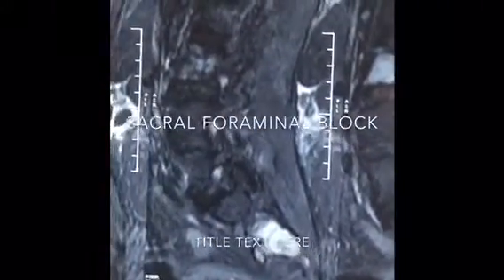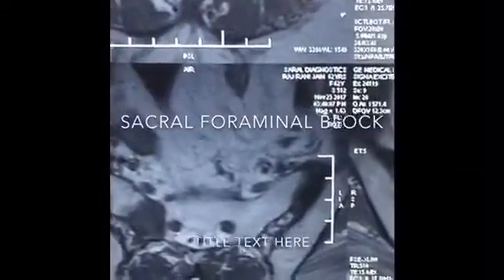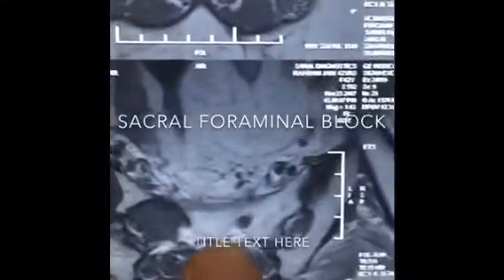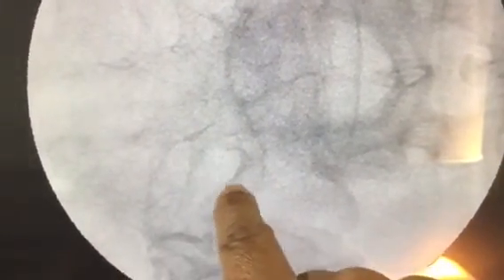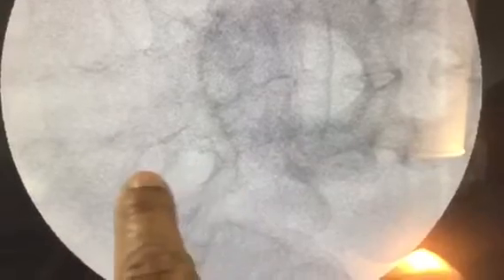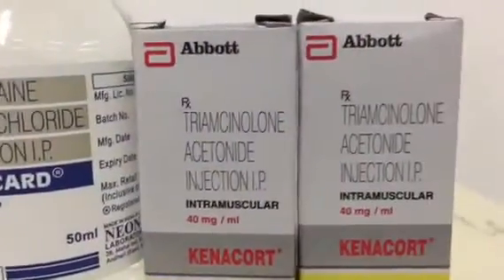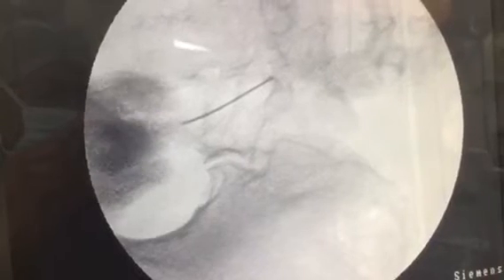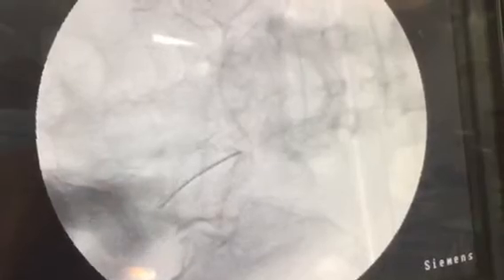Sacral foraminal block for leg pain and spinal tumor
Sacral foraminal block for leg pain and spinal tumor of patient.  Dr Manoj Sharma  the leading spine surgeon of the country,  H.O.D. Jaipur Golden Hospital, (Delhi), Fortis Hospital, Shalimar bagh (Delhi)
65, D10, sector 7, Rohini delhi
(opp. metro pillar 403)
Time: 6pm to 9pm daily.